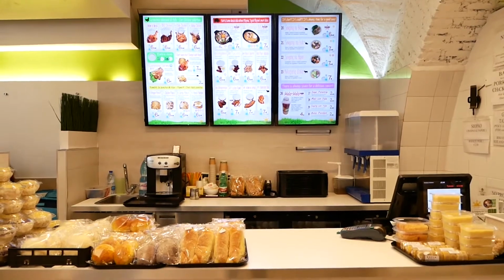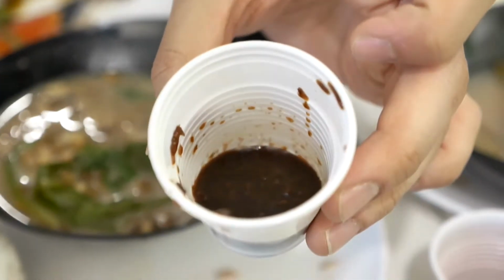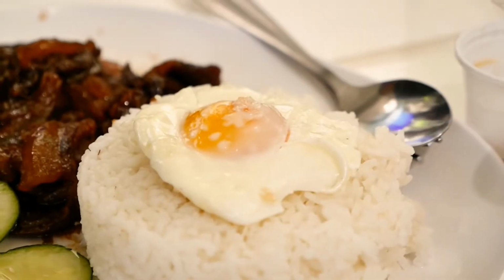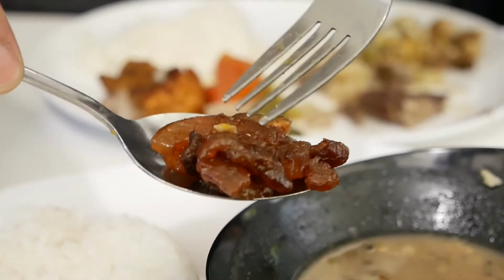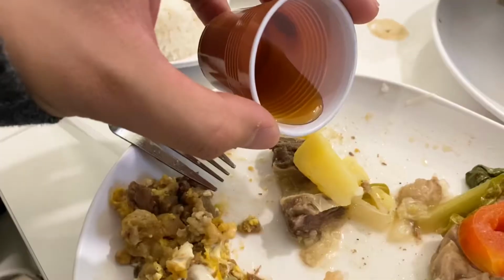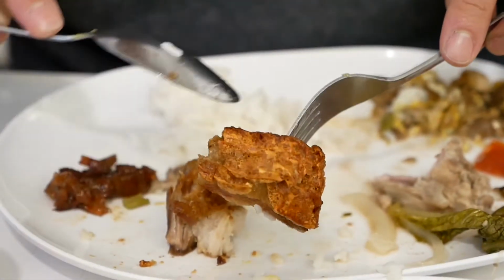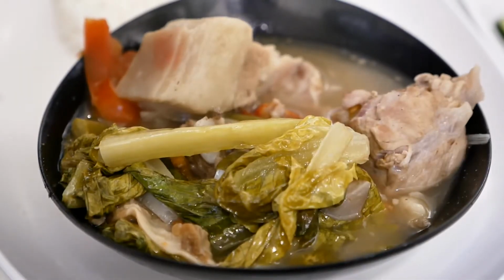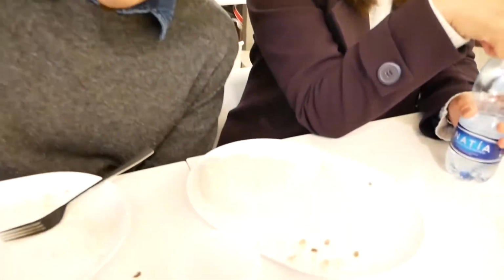FILIPINO FOOD IN ROME w/ Locavore Eats 🍽 Tanawin Thursdays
✹ Mabuhay! ✹

Welcome to the official FSA YouTube Channel.❁❁❁❁❁❁❁❁❁❁❁❁❁❁❁❁❁❁❁❁❁❁❁❁❁

Tanawin Thursdays is FSA's newest segment, where we look back on old videos featuring our most amazing members! ✨

Watch this vlog with Locavore Eats as they go around Rome to find the most amazing Filipino Food! 💕